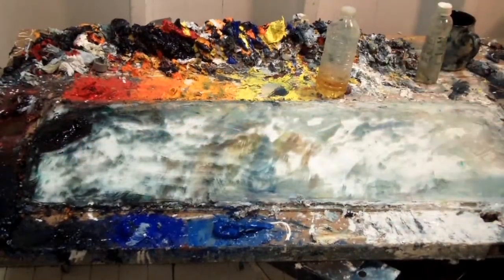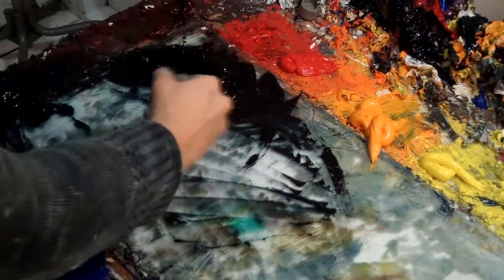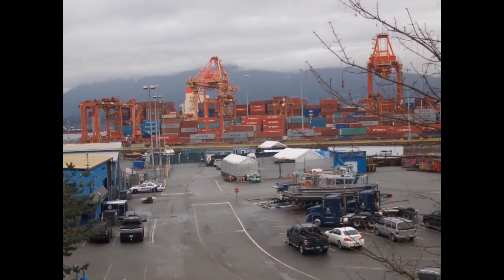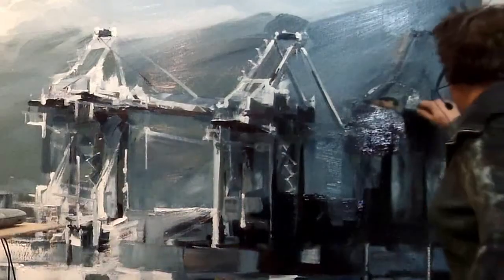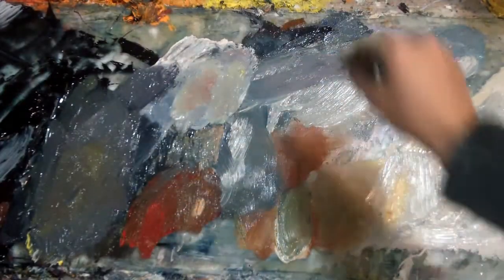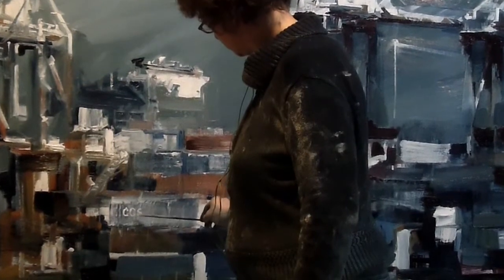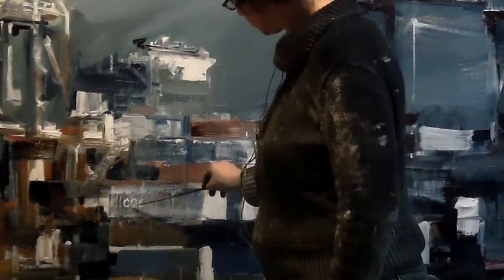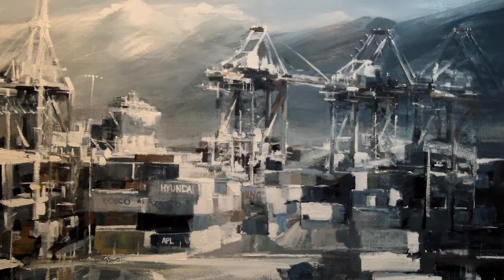The January painting and her subject - DPWorld, from start to finish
The January painting from start to finish tracks the development of the oil painting from her genesis to her completion in 4 1/2 minutes.  The monochromatic oil painting was based on the Centerm Terminal at the northern end of Main Street, Vancouver.  The terminal which is operated by DPWorld was an obvious choice as she forms such a powerful backdrop to our day to day lives on Vancouver's Downtown East side.